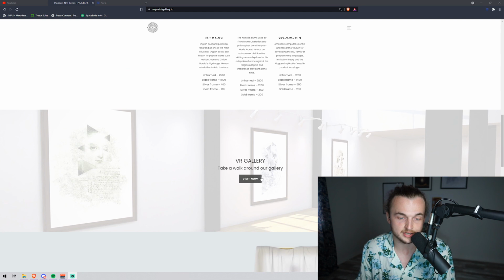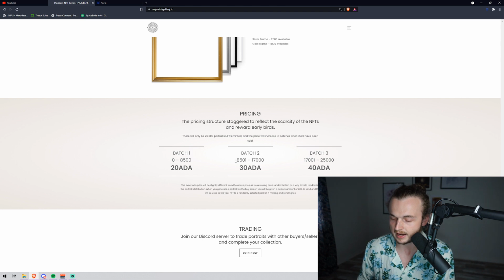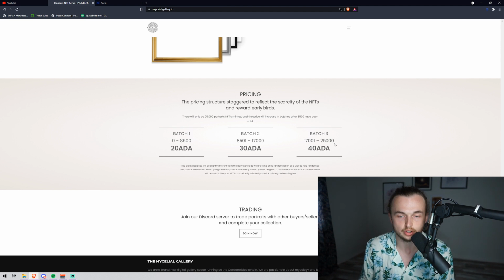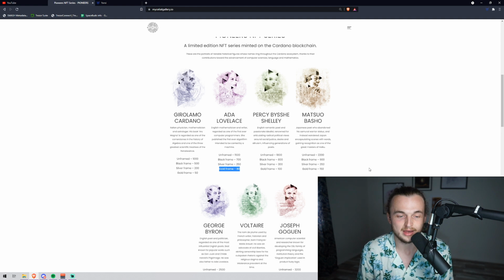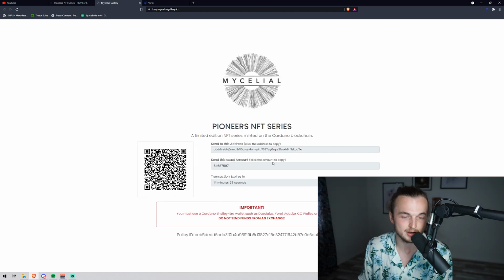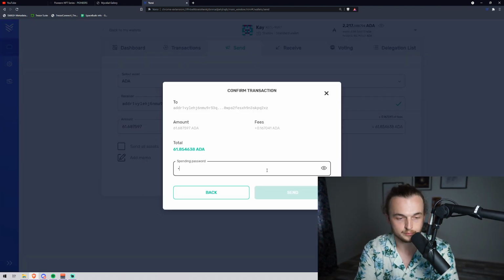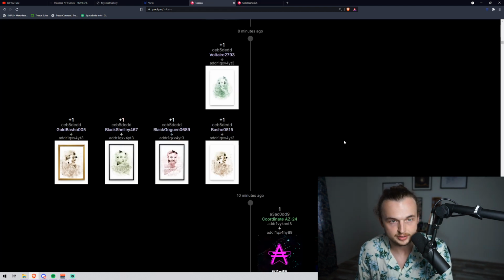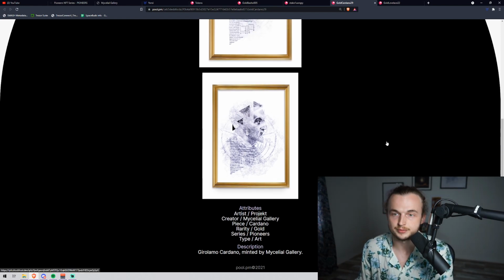How to buy and sell Cardano NFTs with ADA | Mycelial Gallery Introduction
bigpey Discord | NFT trading and discussion!

Bloom Pool - Stakepool with high returns that minted the 8th block on Cardano!

addr1q9x3hdj6awkx20fgevganzw4l7gl90heaq43wjdhs5cnne7kyu5x5xvjxthf2sq66pzp4dt8jda7gs9llxf9y0h5crfqtx8aqm

Timestamps:
00:00 Video Summary
01:22 Why Cardano NFTs Matter/Introduction
04:49 What is Mycelial Gallery
10:21 How to Purchase a Cardano NFT
13:02 How to view your Cardano NFTs
15:43 Giveaway/outro